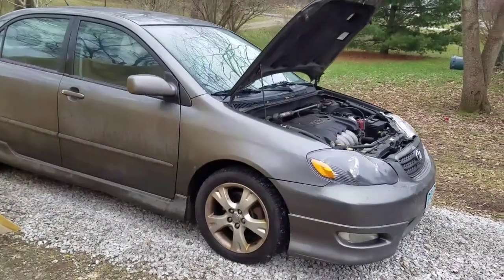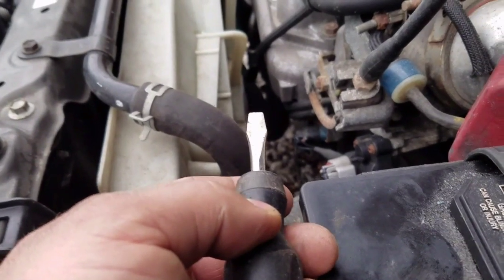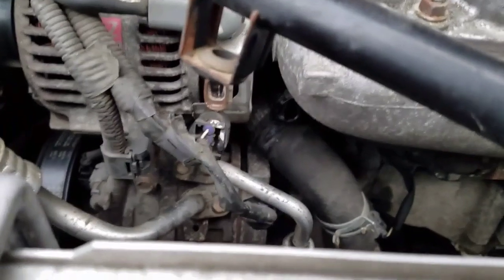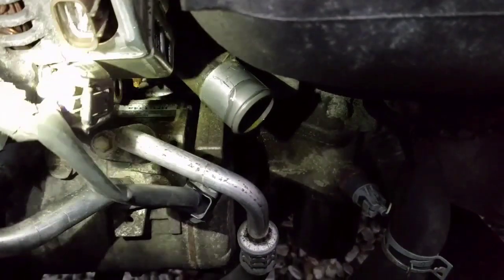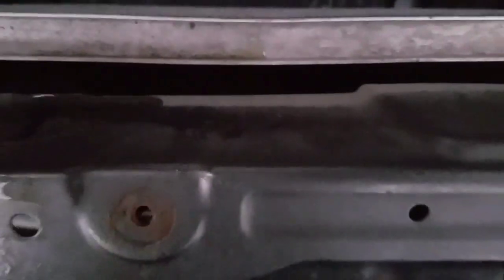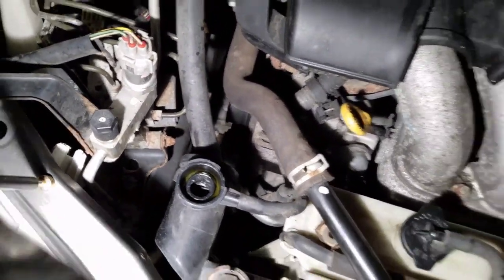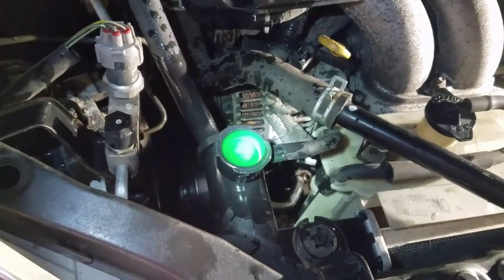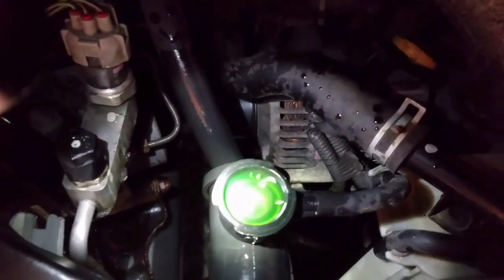03-08 Toyota Corolla / Matrix Thermostat Replacement Removal and Install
How to replace the thermostat on an 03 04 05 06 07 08 Toyota Corolla or Matrix CE S XR or XRS . Step by step how to remove and replace the thermostat.